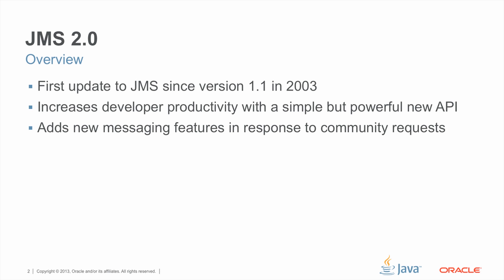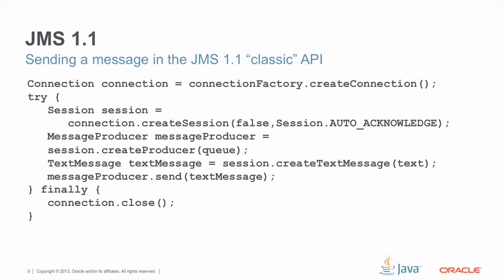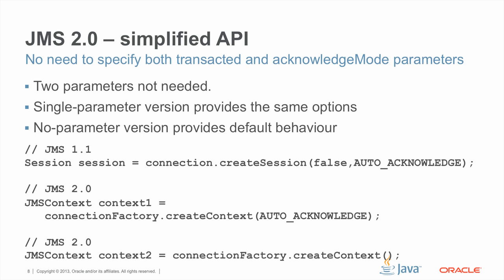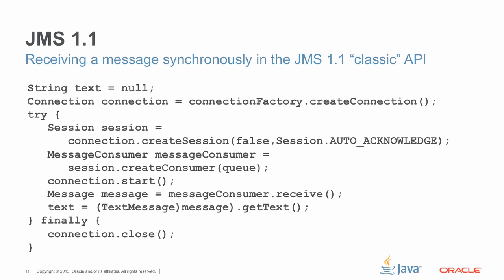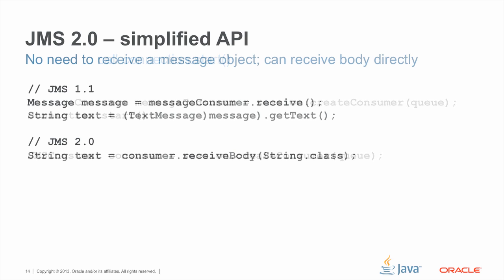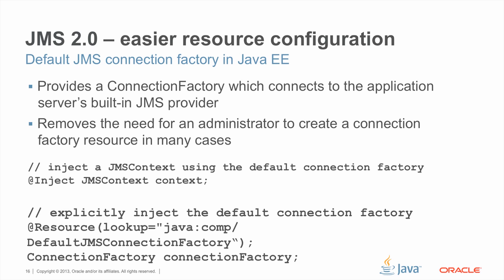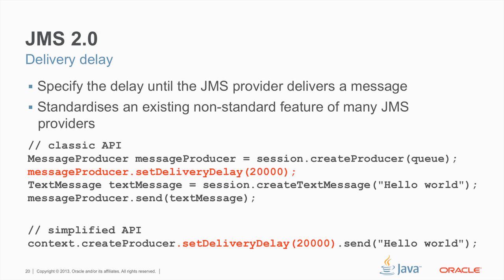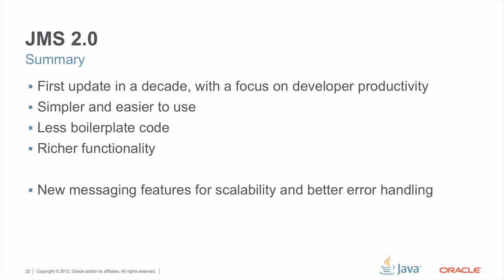Java Message Service 2.0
This presentation introduces the new features of JMS 2.0. It focuses on the new "simplified" API which means fewer objects to manage, simpler methods to call and less code to write but also covers the  new messaging features which have been added.